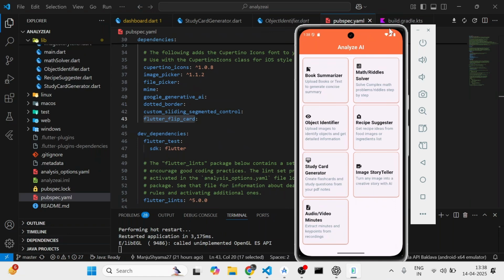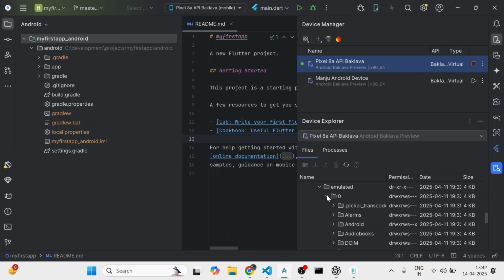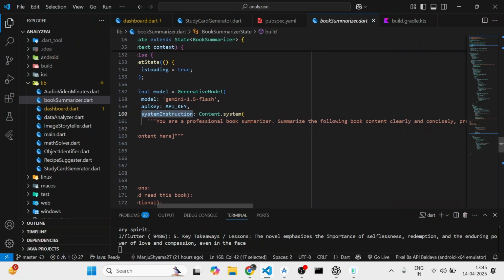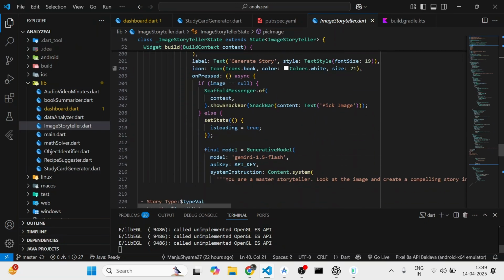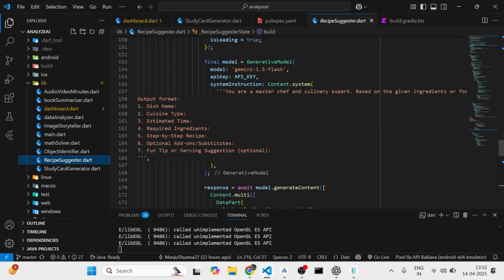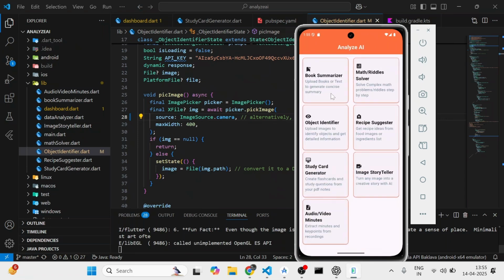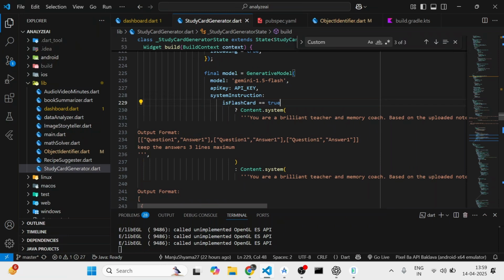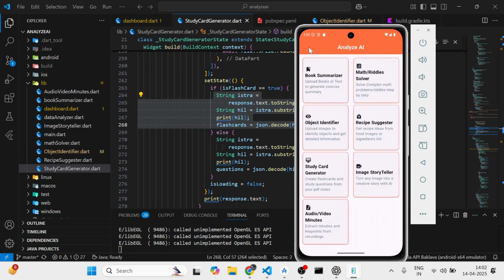This Flutter AI App Does EVERYTHING! 🤯🔥| Flutter + GEMINI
🚀 Build an All-in-One AI Analyzer App using Flutter & Gemini! 🤖📱
In this video, I’ll show how to make a data-to-text converter that can take any file type (PDFs, DOCs, images, audio, videos, etc.) and generate meaningful output using GEMINI+Flutter.
With Gemini AI behind the scenes, this is the only smart assistant you’ll ever need✨ !

🎯 Mini AI Tools Included:
1️⃣ Image Story Teller – Upload an image, get a story!
2️⃣ Recipe Suggestor – Upload food pics or ingredients, get recipes.
3️⃣ Object Identifier – Know what’s in your image instantly.
4️⃣ Math/Riddle Solver – Snap a problem, get a solution.
5️⃣ Audio/Video Minutes Generator – Summarize long media files into key points.
6️⃣ Book Summarizer – Upload books or PDFs, get summaries.
7️⃣ Study Material Generator – Auto-generate flashcards & questions from docs!

🛠️ Built With:
✨ Flutter for UI/UX
✨ Gemini AI for smart data processing

00:07 - Introduction
00:20 - App Description